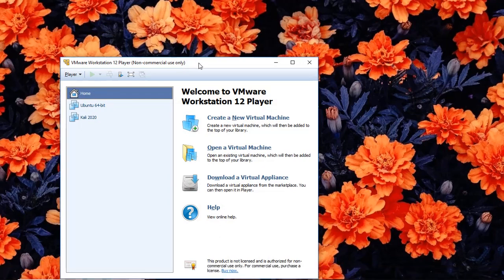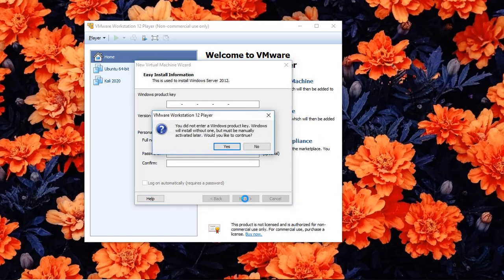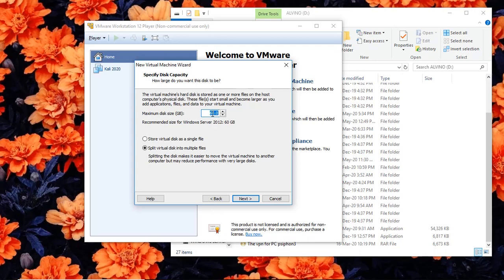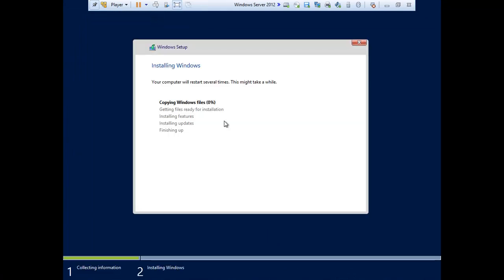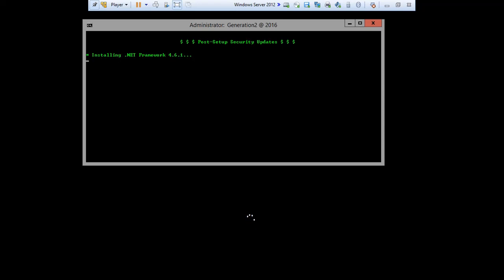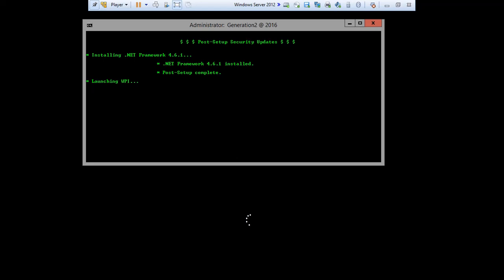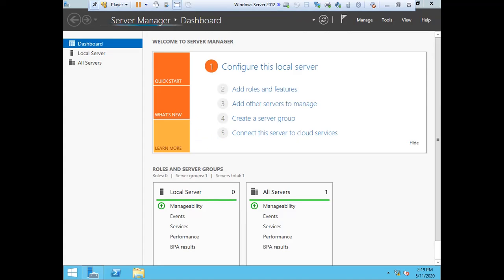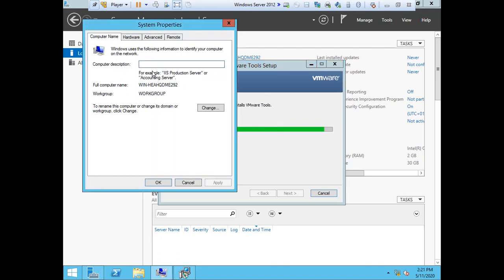How to Install Windows Server 2012 R2 on VMware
Hey Guy, Welcome to PC Drills, Where you find help on how to handle your PC related issues.

Today, we'll be seeing how to install windows server on Vmware. The prerequisite for you before this video is for you to have the installer of the Windows server in iso format.

Given that you have got the installer, You can simply follow up with the explanation given in the video to successfully install it.

Please keep any of your comments and suggestions below.
We appreciate all. Thank you.